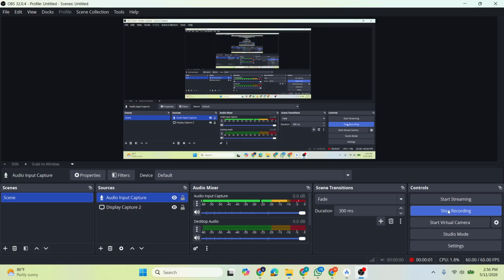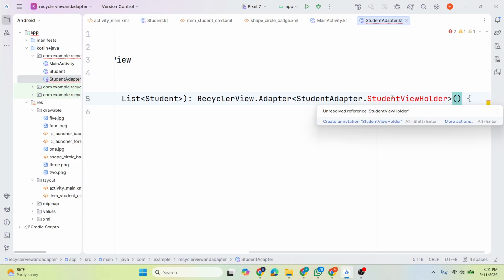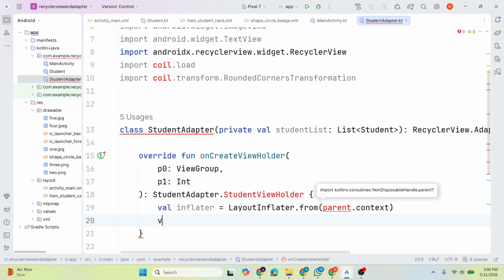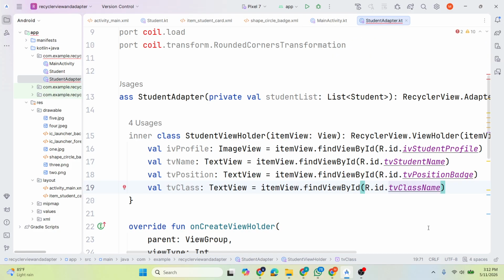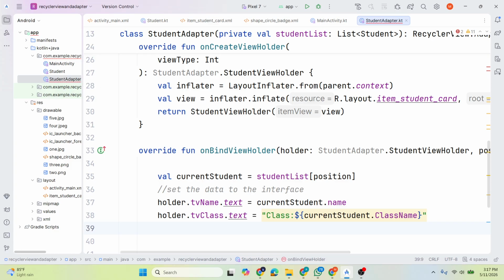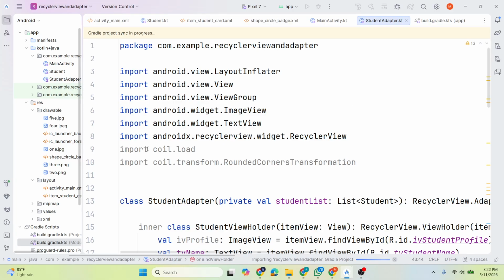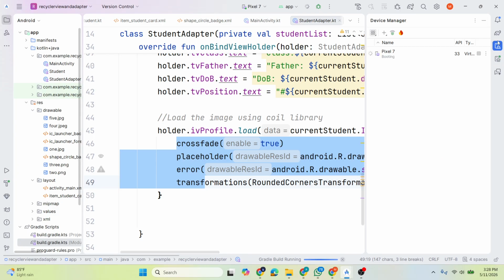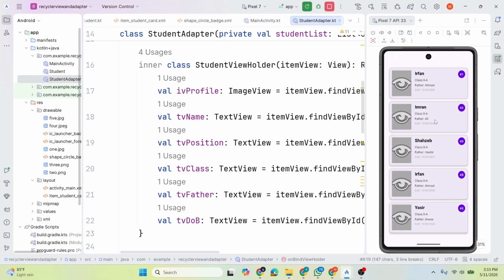Recycler View and Adapter Part 2